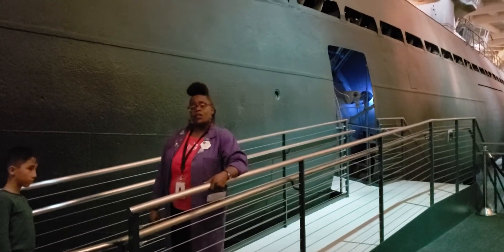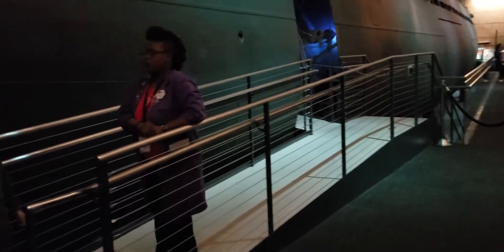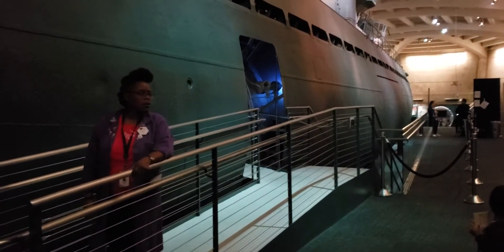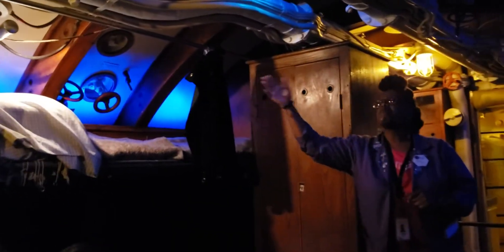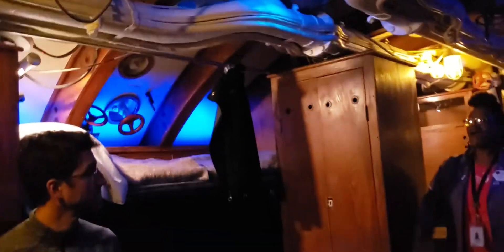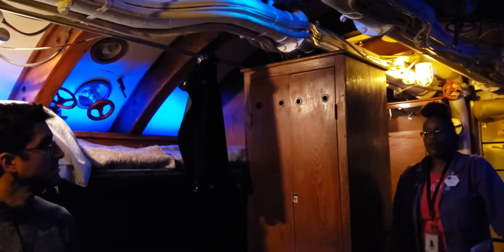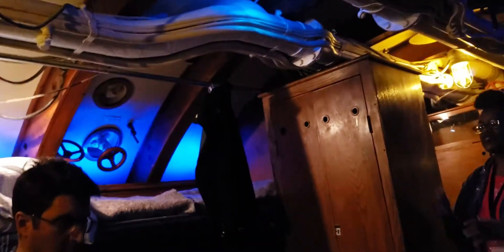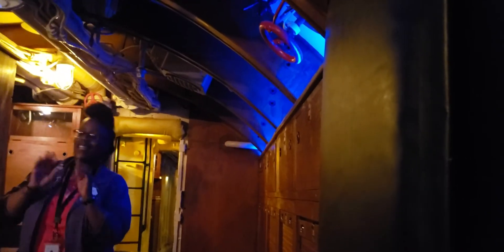Tour of the u-505 German U-Boat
This u-505 is the only German u-boat in America it can be found at the museum of science and industry in Chicago Illinois. This is video one of the three part series enjoy ;-)